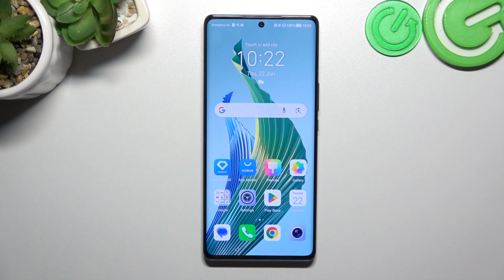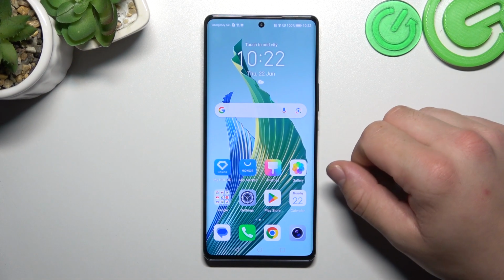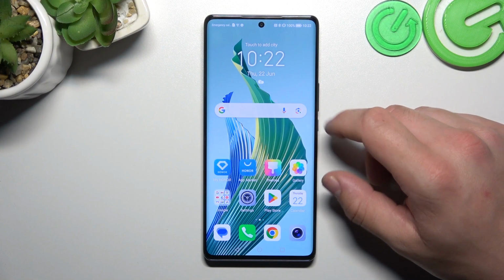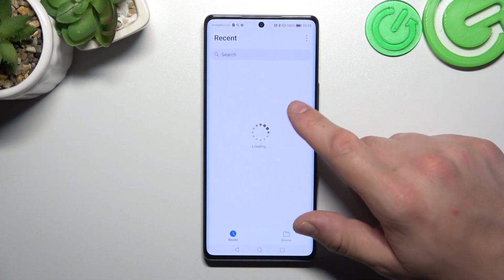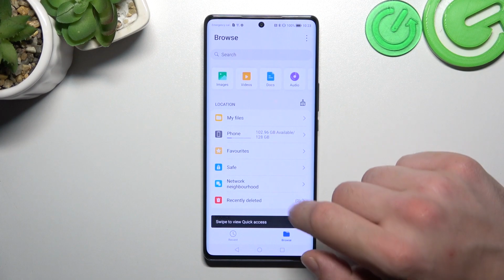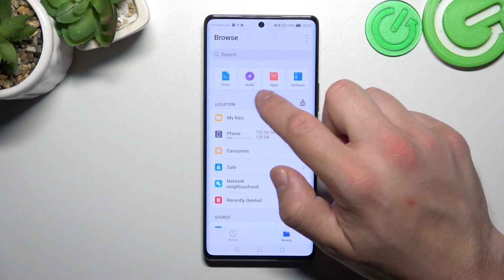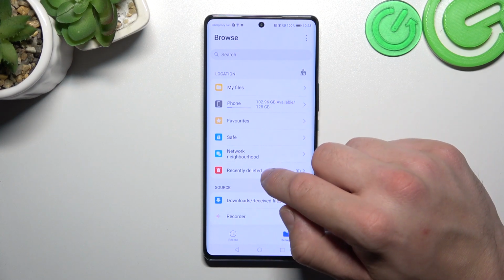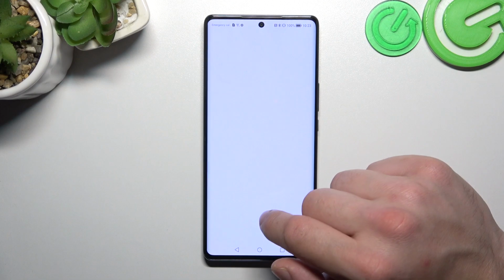How to Access File Manager on HONOR Magic5 Lite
In this tutorial, we will guide you on how to access the file manager on your HONOR Magic5 Lite. The File Manager is a special and built-in tool that allows you to explore and manage files on your smartphone with ease. Whether you want to organize your files, move them to different folders, or maybe delete unnecessary files, the file manager provides a convenient way to do it all.

How to access File Manager on HONOR Magic5 Lite? How to locate File Manager on HONOR Magic5 Lite? How to find File Manager on HONOR Magic5 Lite?